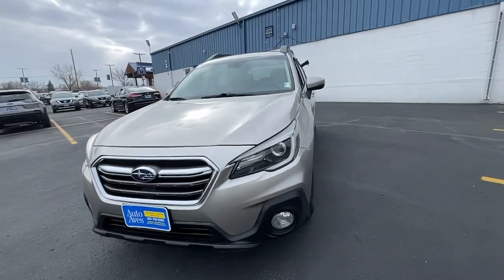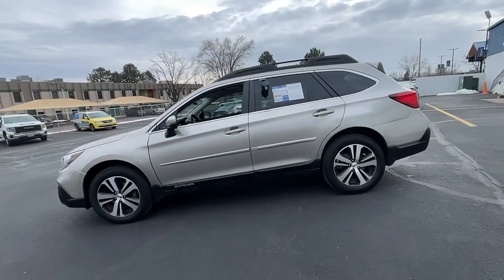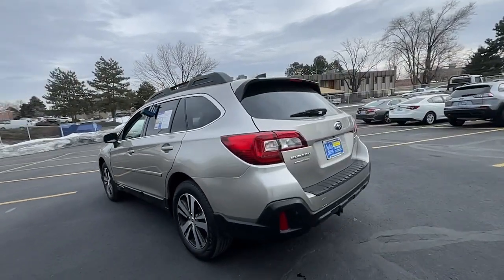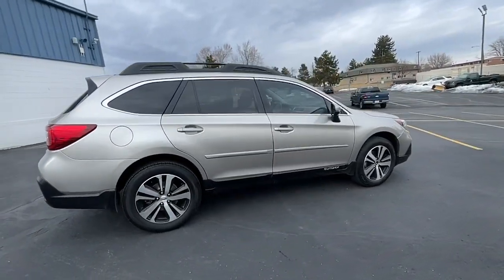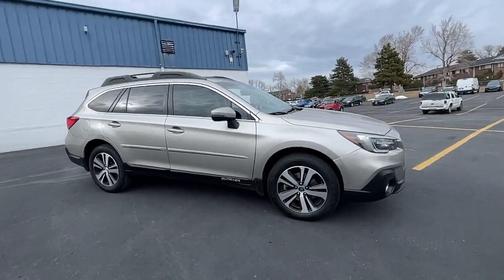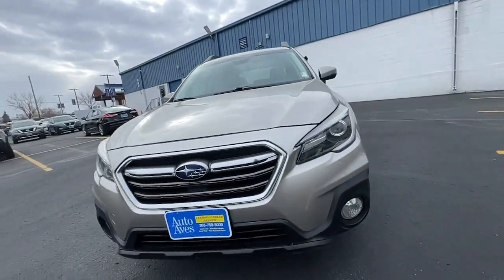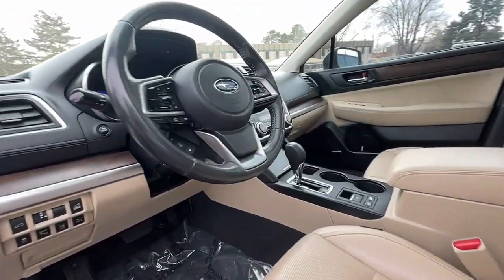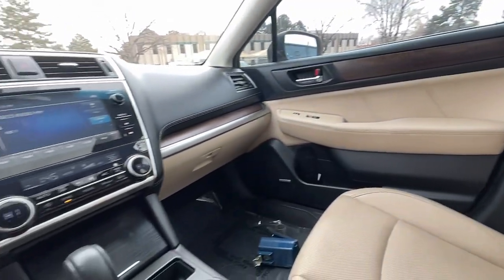2018 Subaru Outback Lakewood,Denver,Arvada,Golden,Wheat Ridge W2200677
Tungsten Metallic Used 2018 Subaru Outback available in 10701 W. 6th Avenue, Lakewood, Colorado at Automotive Avenues. Servicing the Lakewood, Denver, Arvada,Golden, Wheat Ridge, area.

Automotive Avenues
10701 W 6th Ave.

Safe secure and delightful to drive our One Owner 2018 Subaru Outback 3.6R Limited AWD Wagon in Tungsten Metallic is an ideal choice for your on-the-go lifestyle! Powered by a 3.6 Liter 6 Cylinder that offers 256hp while connected to an innovative CVT. Our All Wheel Drive Limited will help you to score near 27mpg on the highway and with 8.7 inches of ground clearance X-mode and the relentless grip our Outback has no problems taking you on your most excellent adventures! The ruggedly athletic stance of our Outback 3.6R Limited is accentuated by roof rack rails with integral crossbars fog lights xenon headlights and great-looking alloy wheels.Theres ample passenger and cargo space in the well-designed 3.6R Limited cabin that puts comfort and convenience close at hand. Enjoy amenities such as heated front and rear leather seats a sunroof power liftgate keyless ignition/entry and a rearview camera. Youll also appreciate the ease-of-use of our Starlink touchscreen interface for audio and entertainment functions Bluetooth and a Harman Kardon sound system with available satellite radio.Our Subaru Outback received excellent safety scores thanks in part to anti-lock disc brakes stability/traction control a blind-spot monitoring system rear cross-traffic alert and advanced airbags. Whether tackling a trail or just picking up the kids from school our Outback is undoubtedly a compelling choice and a far more efficient alternative to a mainstream SUV. Get behind the wheel and see what it can do for you! Save this Page and Call for Availability. We Know You Will Enjoy Your Test Drive Towards Ownership!For Peace of Mind Auto Aves has a 2 day/200 mile no questions asked return and a 7 day/500 mile exchange policy on all of our inventory. Buy with confidence that you will LOVE your newly purchased vehicle!Auto Aves is a locally owned dealership in business since 1987. We strive to provide our guests with a no hassle experience in a warm friendly environment.